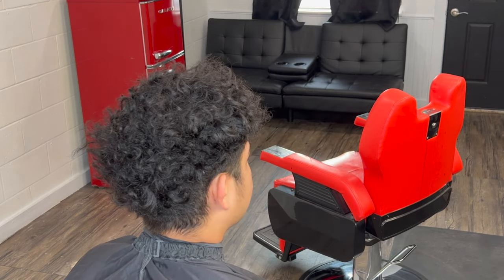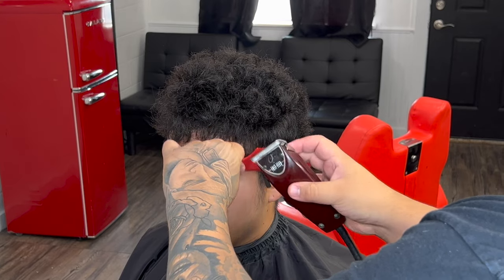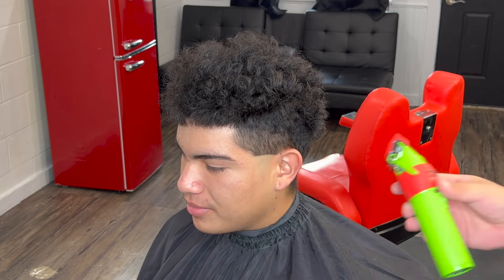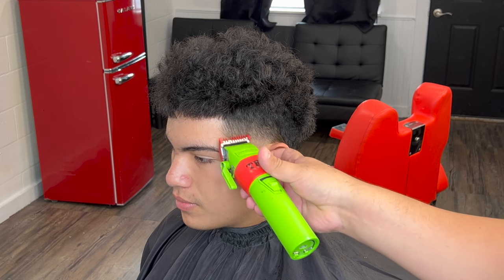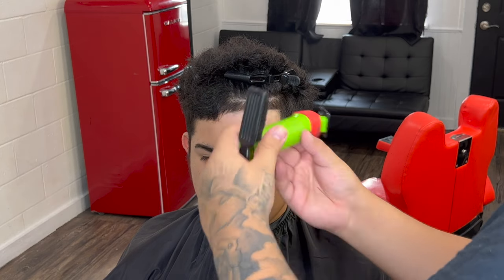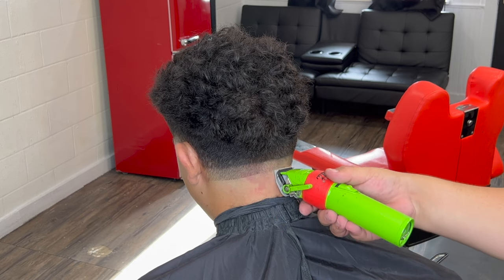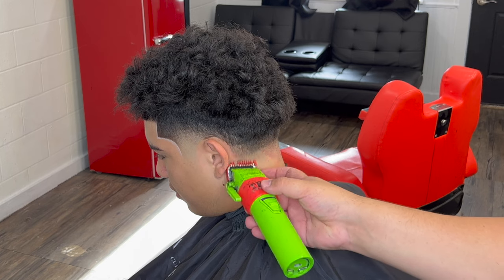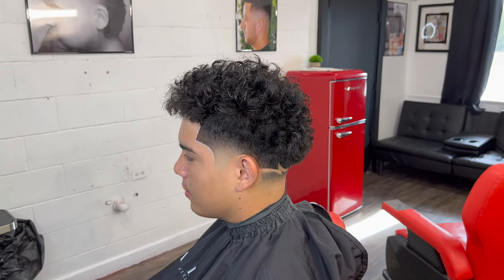Easy Step by Step Mid Burst Taper Tutorial!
Thank y’all for tuning in! Today we are doing a Mid Burst Taper Tutorial! My goal is to help y’all learn and grow as a barber.

L3VEL3 Hair Products: texture powder, oil sheen, hair paste, pomade and my more products I use!

White barber pencil: Black Ice Barber Pencil - Black Ice Spray Barber Pencil